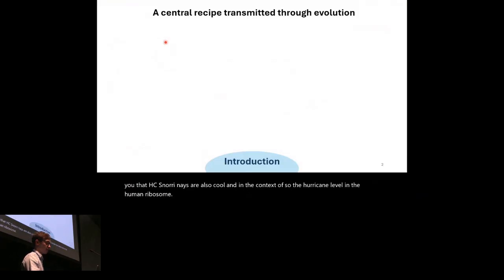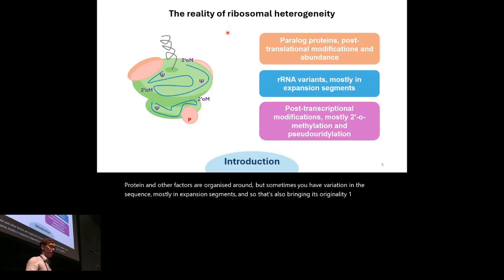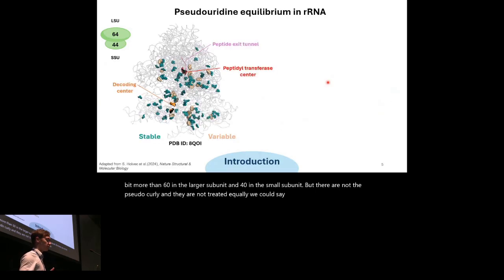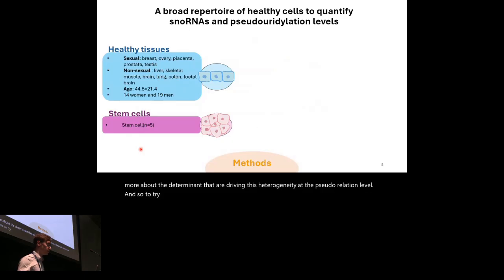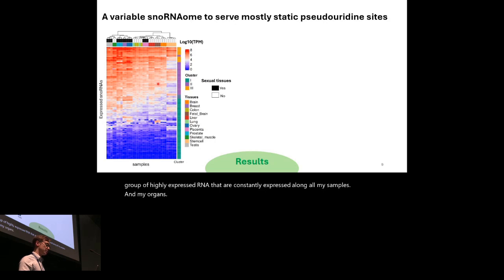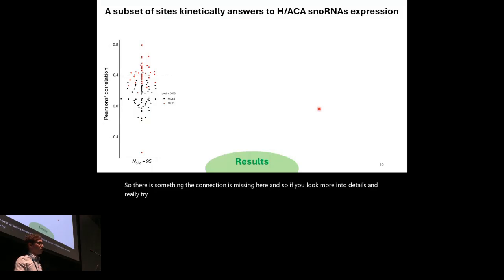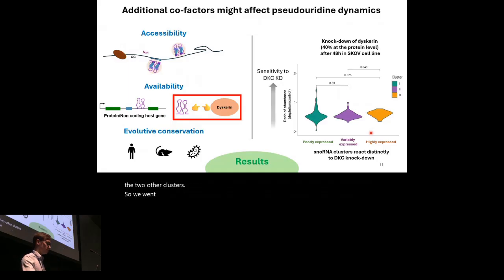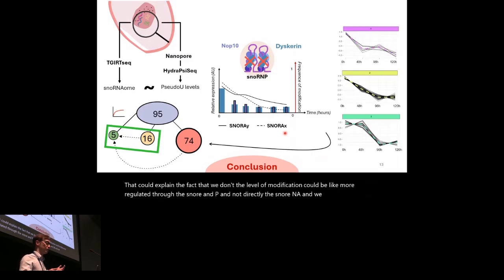The tangled dynamics of H/ACA snoRNAs to... - Baudouin Seguineau de Préval - iRNA - ISMB/ECCB 2025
The tangled dynamics of H/ACA snoRNAs to channel Pseudouridine Levels in the Human Ribosome - Baudouin Seguineau de Préval - iRNA - ISMB/ECCB 2025